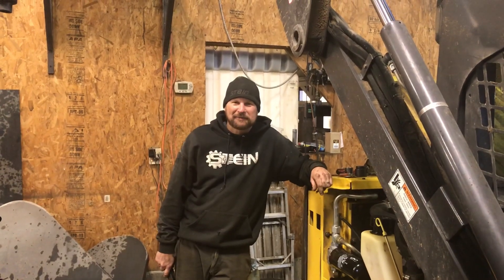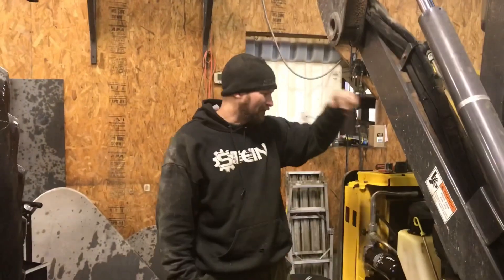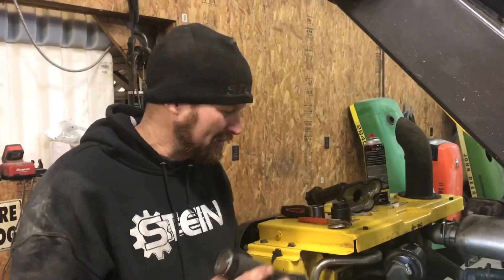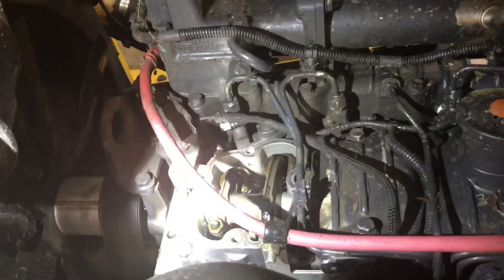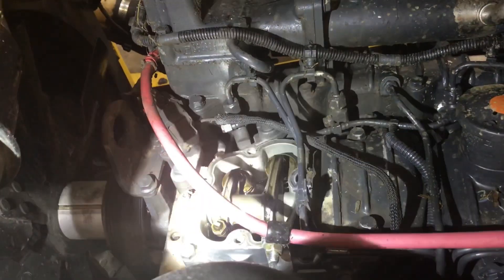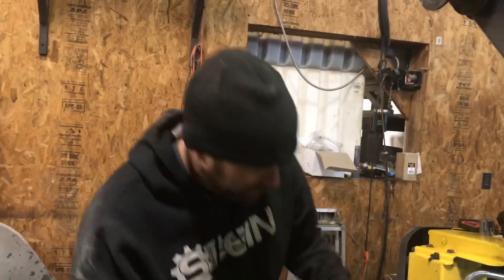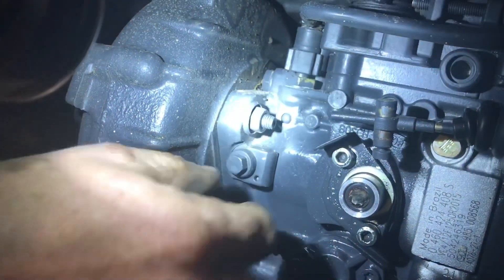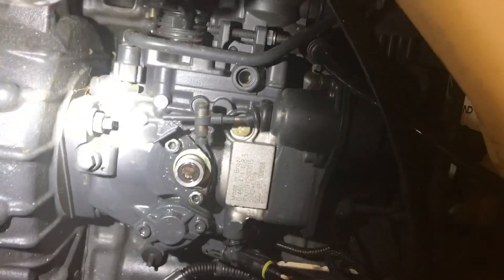New holland L185 Skidloader injection pump timing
How to time and remove injection pump on L185 new holland Skidloader